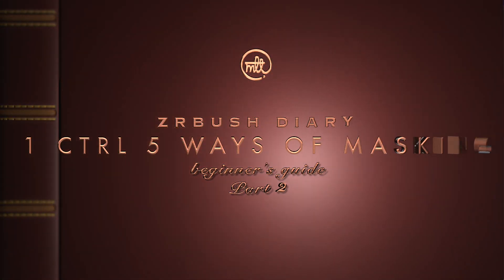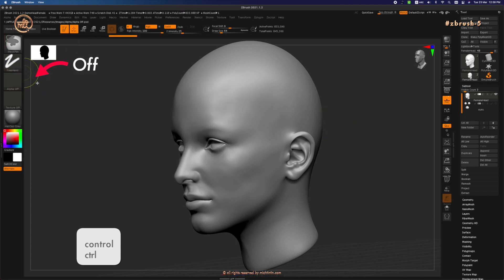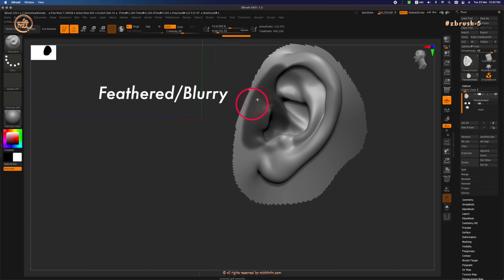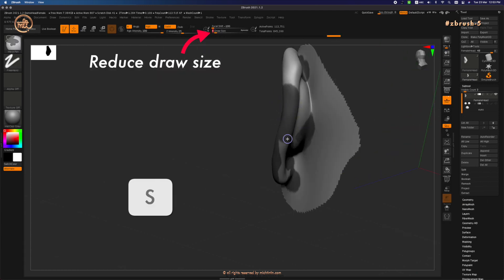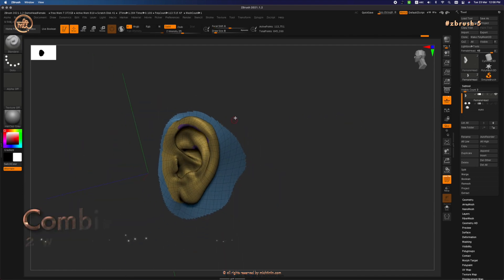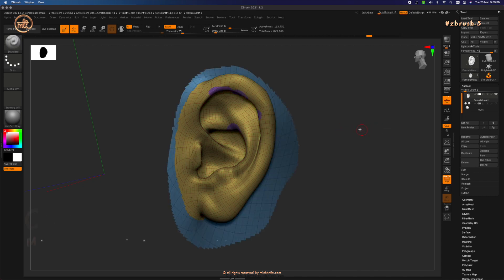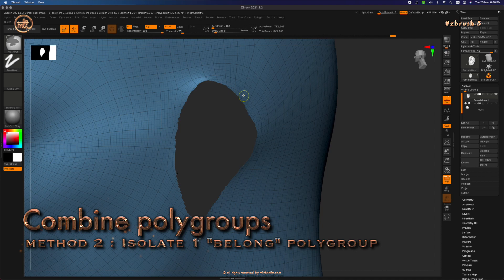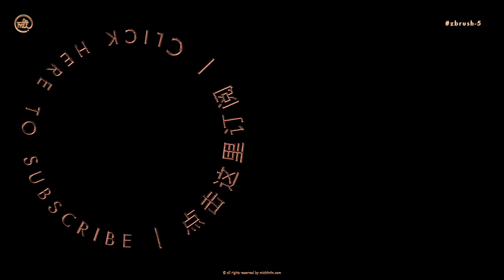ZB_05 | 2 ways to combine masked area with multiple polygroups.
00:00 Intro
00:17 Open project
00:45 Increase active points
01:15 Isolate ear area
02:00 Using Method 1 to mask
02:20 Use Sharp edged mask
02:30 Sharpen mask
02:54 Erase mask
03:35 Polygroup masked area
03:51 Polygroup missed area
04:13 Combine polygroups 2 ways
04:22 Method 1: Existing hidden polygroups
04:45 Method 1: No hidden polygroups
05:20 Polygroup all
05:25 Summary of method 1
05:45 Method 2: No hidden polygroups
05:51 Unhide everything
06:05 Pick a leader, the rest will follow
06:50 to be continued.
07:06 Hit like and subscribe..